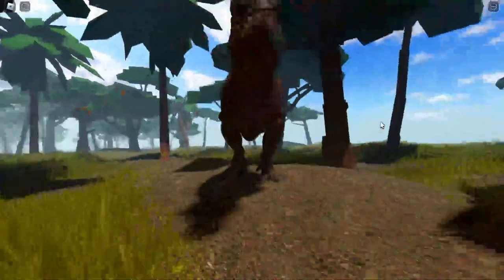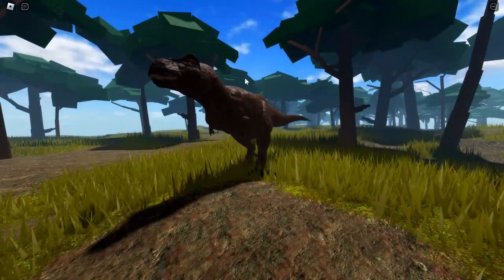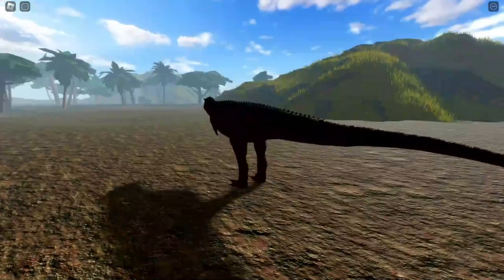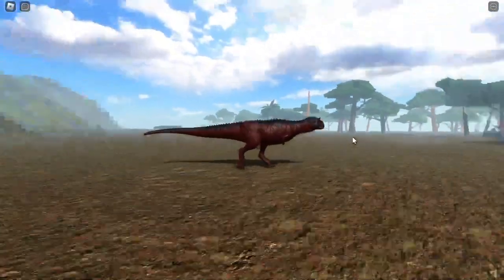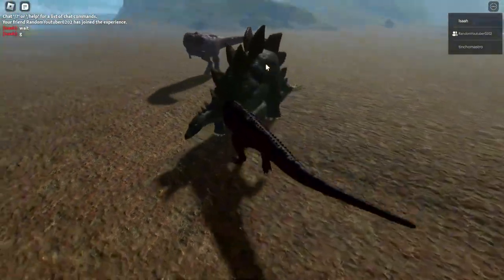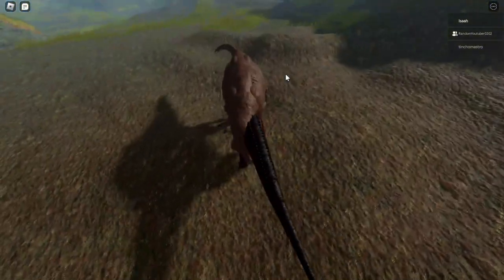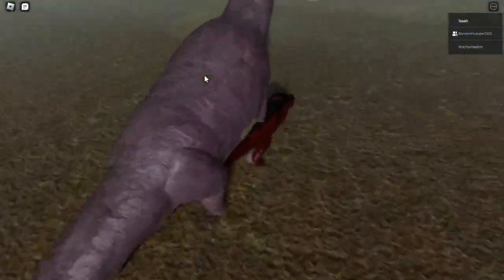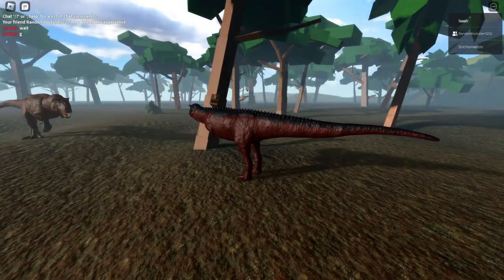I PLAYED THE OLDEST JURASSIC GAME IN ROBLOX